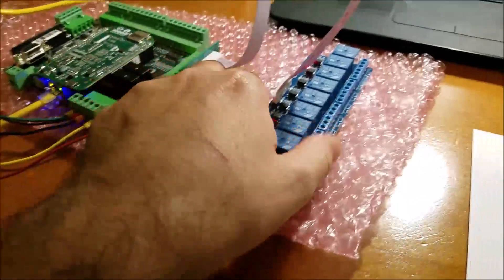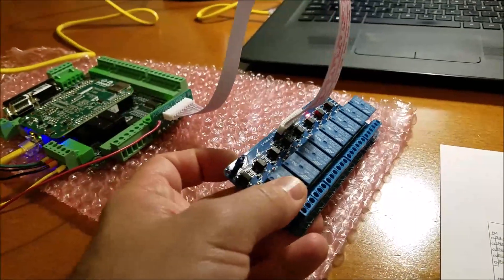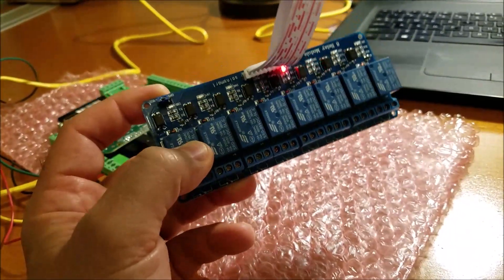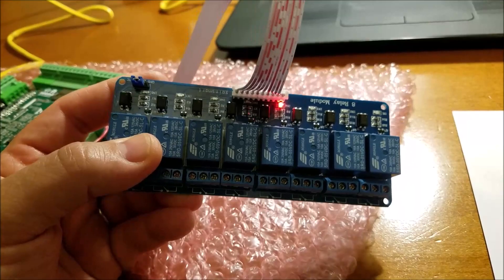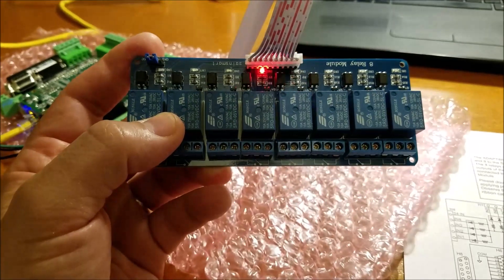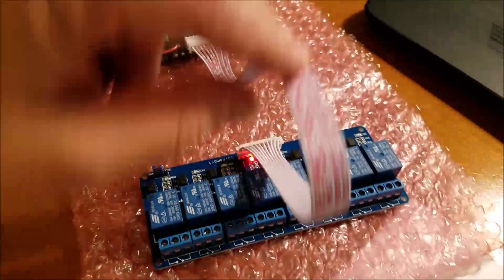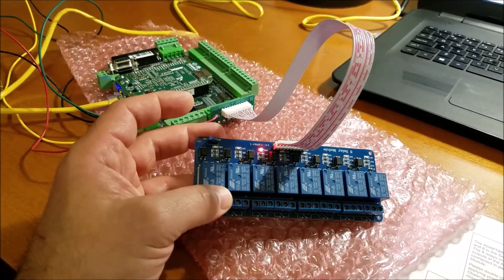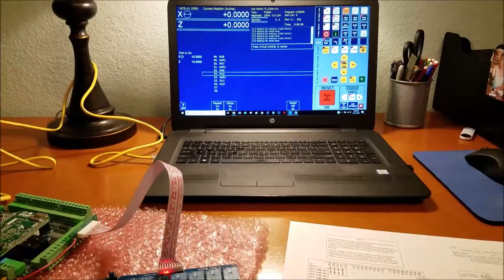Centroid Acorn CNC Relay Board Kit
Here is the test program I used in the video:

M04
M03
M05
M08
M07
M09
M10
M11
M04
M03
M05
M08
M07
M09
M10
M11
M04
M03
M05
M08
M07
M09
M10
M11
M04
M03
M05
M08
M07
M09
M10
M11
M04
M03
M05
M08
M07
M09
M10
M11

M04
G4P1
M03
G4P1
M05
M08
G4P1
M07
G4P1
M09
M10
G4P1
M11
M19
/M102